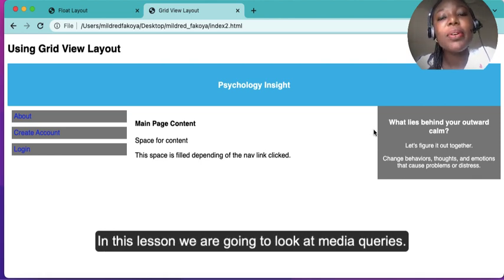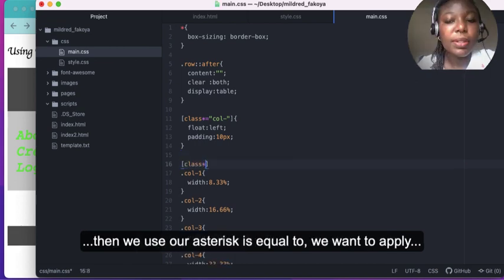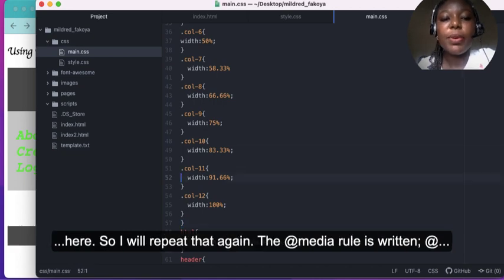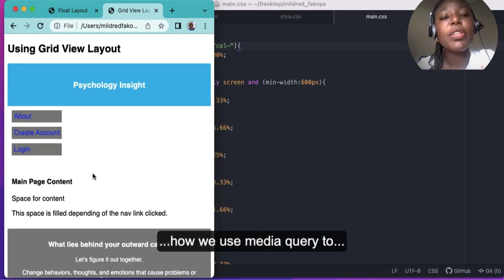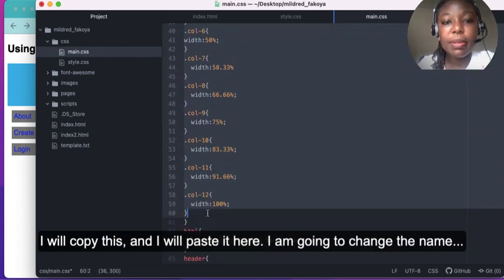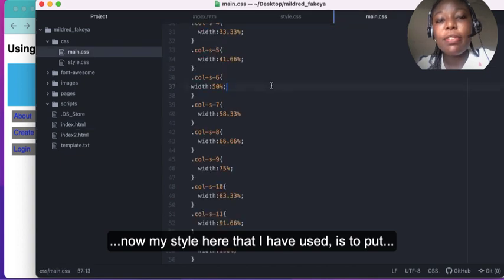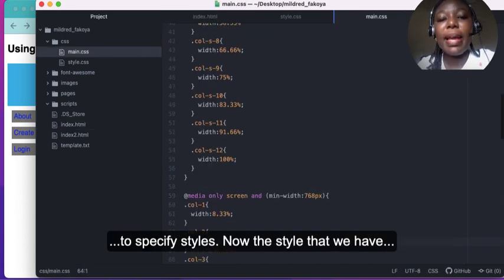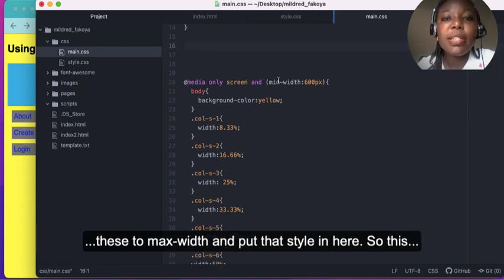Week 10 Lesson 3 : Media Queries and Mobile First Design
Topic: Media Queries and Mobile First Design
In this lesson, we look at how to use the media query to achieve mobile-first design.